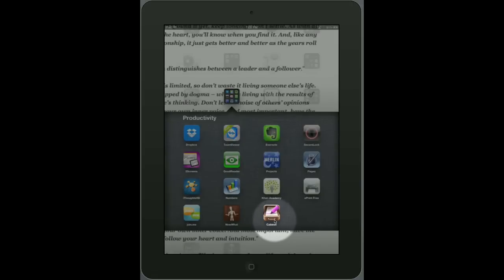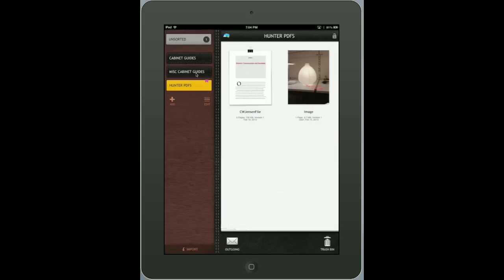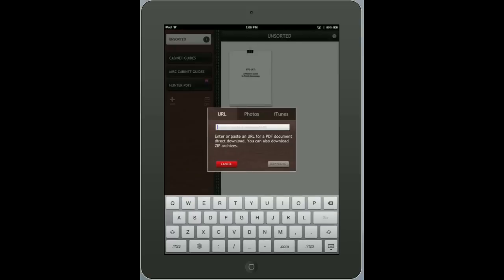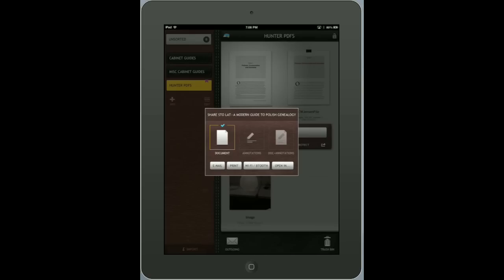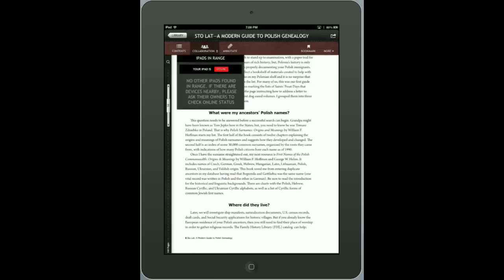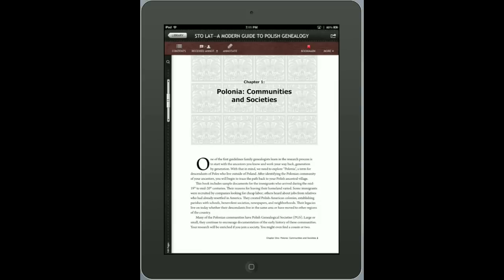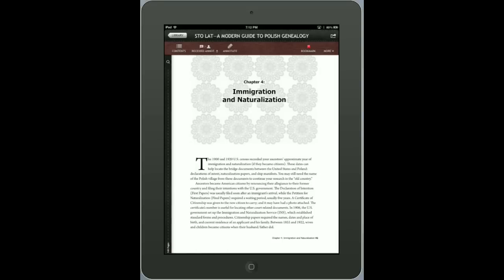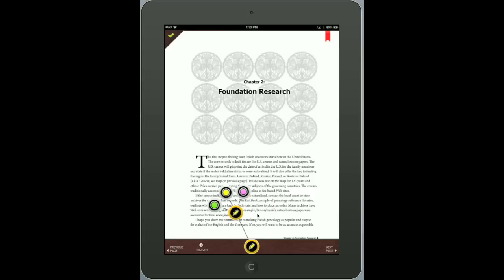PDF Annotating with PDF Cabinet by Motech LTD: iPad App Review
Chita Hunter goes through a review of the iPad app, PDF Cabinet. A PDF annotating app. Easy to use and very robust.